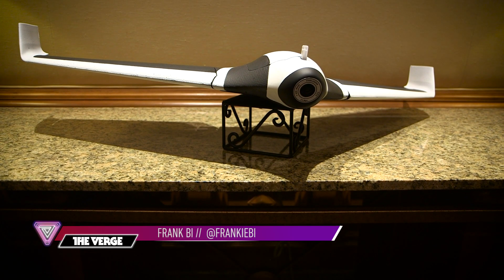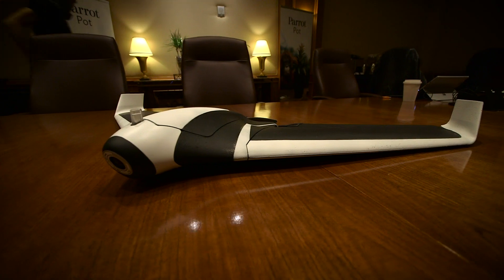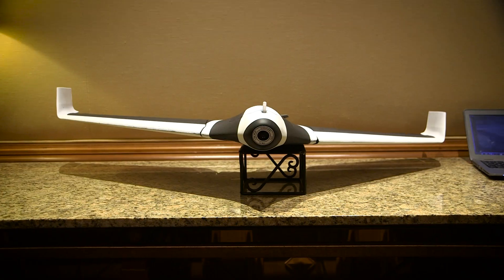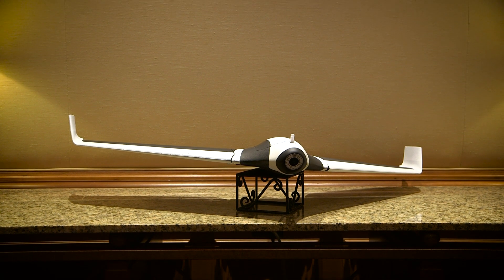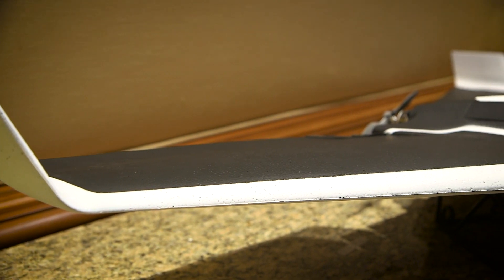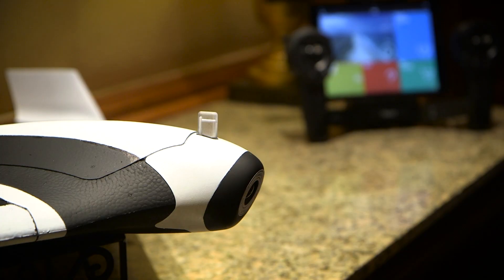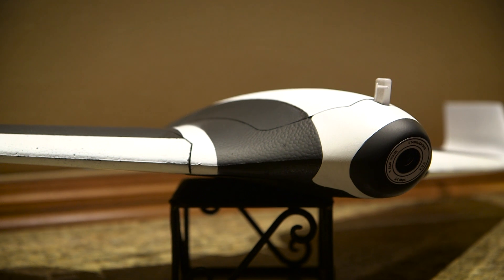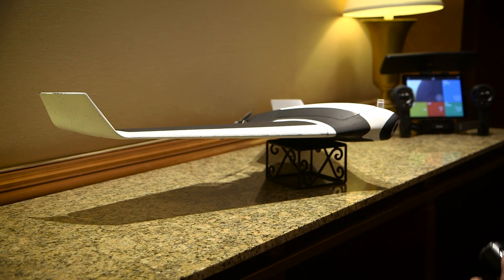Parrot’s new Disco drone has a top speed of 50mph — CES 2016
The Parrot Disco is a foam body drone with a plastic frame that can fly up to 50 mph and weighs about 700 grams, which means you'll have to register it with the FAA to fly it in America. The Verge's Frank Bi takes his first hands-on look.